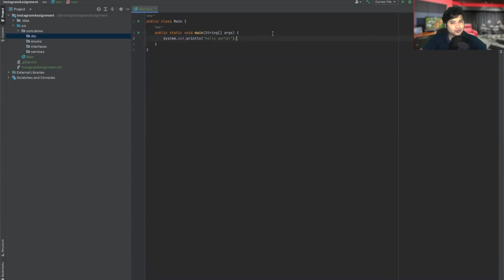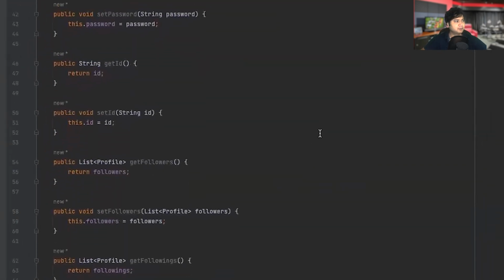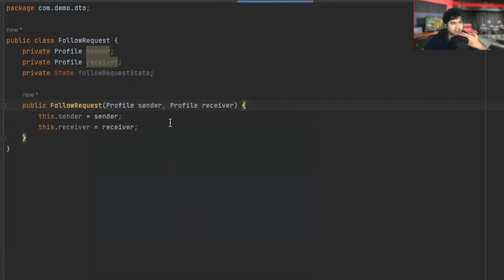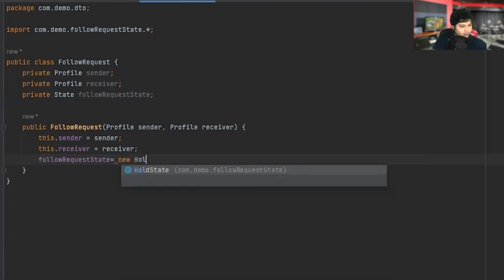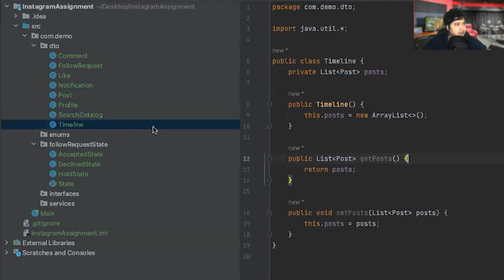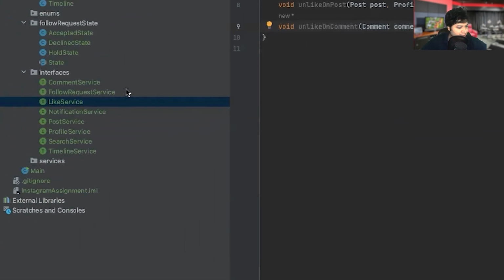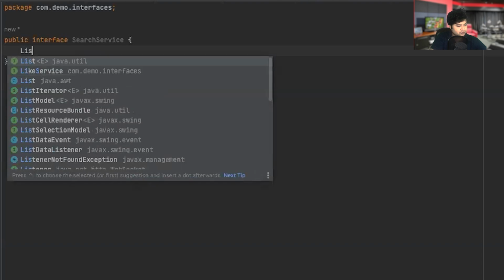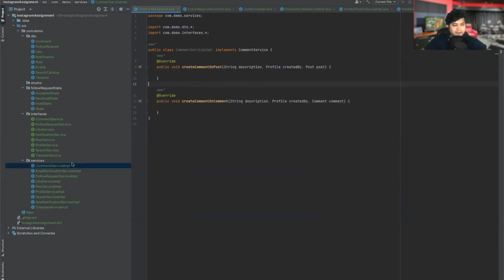System Design of Instagram(LLD) Chapter 5: Code Part 1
In Chapter 5 of the Instagram LLD series, we transition from design to coding, focusing on implementing data transfer objects (DTOs), services, and design patterns essential for an Instagram-like application. Follow along as we break down complex relationships and functionalities into manageable steps to build a scalable backend system.

What’s Covered:
🛠️ DTO Creation: Learn how to design and implement data transfer objects for profiles, posts, and comments.
📜 Class Diagram Integration: A pre-built class diagram guides coding structures and relationships.
🔄 State Design Pattern: Implement the state design pattern for managing to follow request statuses and notifications.
📊 Singleton Pattern: Maintain a single instance of the search catalog for efficient search functionality.
📩 Notification Services: Differentiate between SMS and email notifications for user interactions.
🔍 Service Interfaces: Develop interfaces for managing core functionalities like posts, profiles, and comments.
✔️ Implementation Blueprint: Outline a structured plan for service implementation and integration.

Key Insights:
🏗️ Structured Coding Approach: Define data structures for clarity and efficiency before implementation.
🎨 Class Diagram Benefits: Visualize component relationships to simplify debugging and coding.
🔄 Dynamic State Handling: Manage user interaction changes effectively with the state design pattern.
🔒 Unique Identifiers: Ensure data integrity with robust validation mechanisms for profiles.
📂 Modular Service Design: Break down functionalities into distinct modules for scalability and maintainability.
📧 User-Centric Notifications: Enhance the user experience by tailoring notifications to preferences.
🔄 Iterative Development: Focus on iterative coding for continual optimization and quality assurance.